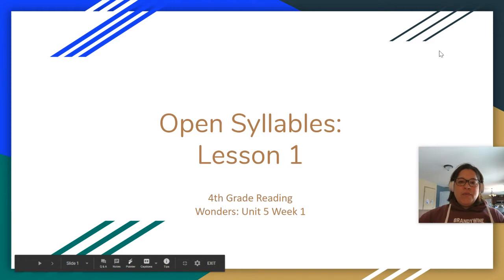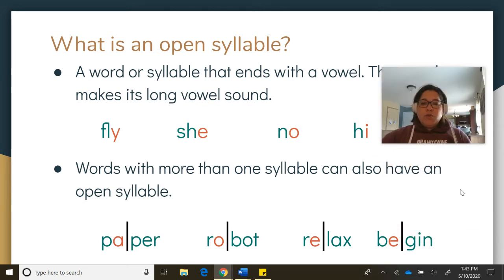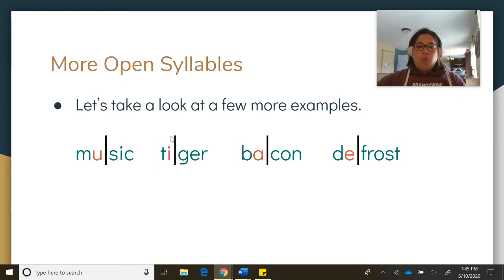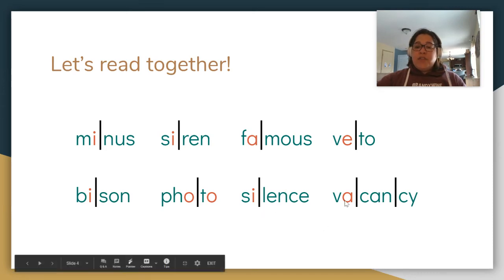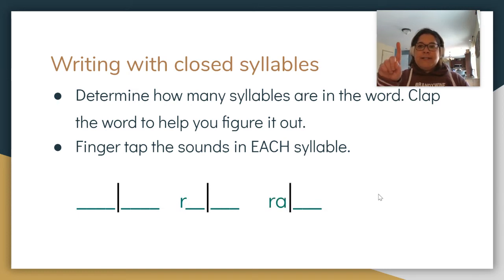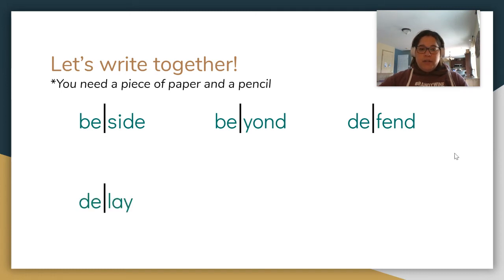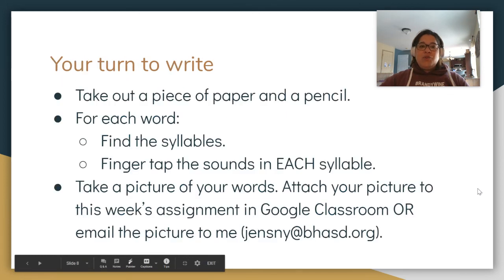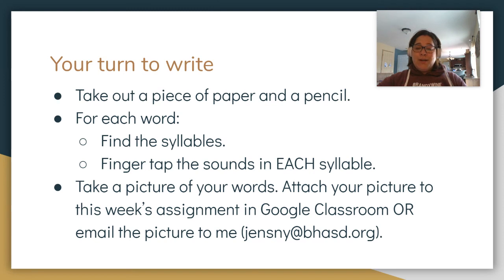Open Syllables: Lesson 1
Open Syllables - Lesson 1 for fourth grade.